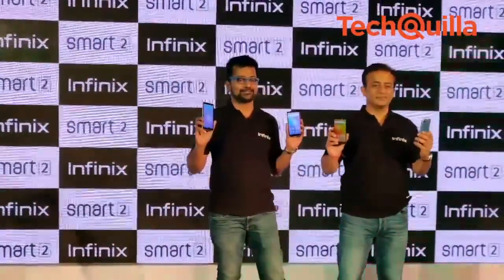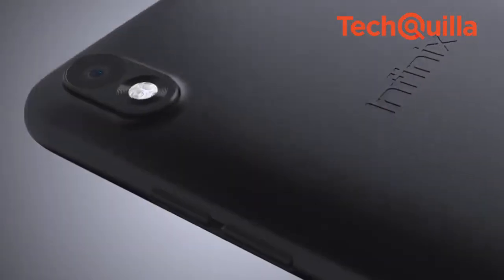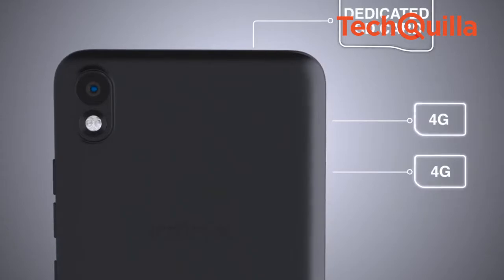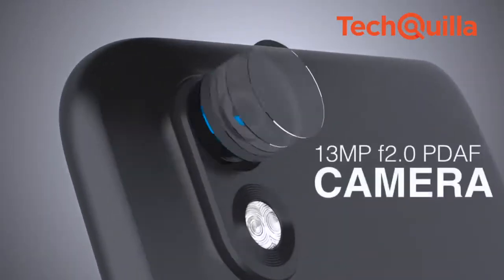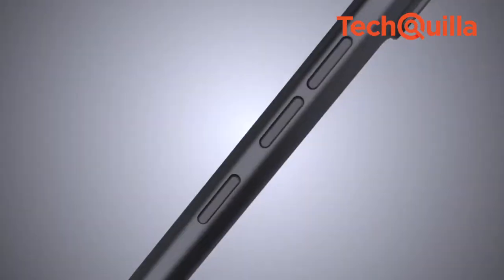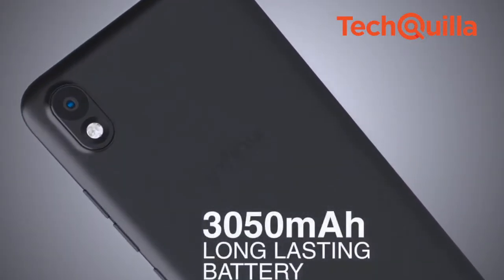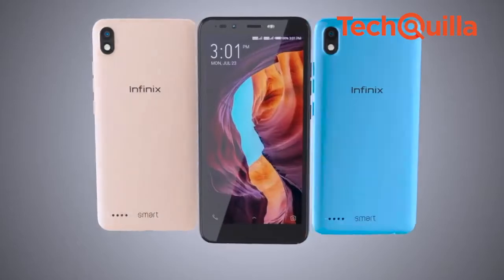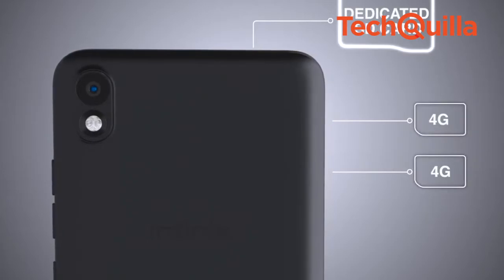First Impression | Infinix launches affordable smartphone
Infinix Mobile, the online smartphone brand of China-based Transsion Holdings, on Thursday launched an affordable "SMART 2" smartphone for Rs 5,999 that comes with 18:9 "Full View" display.